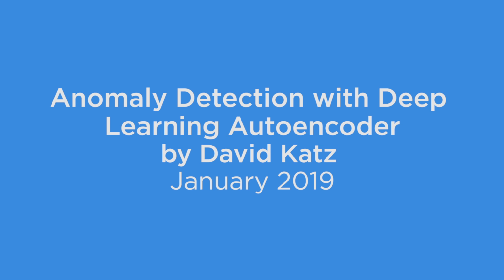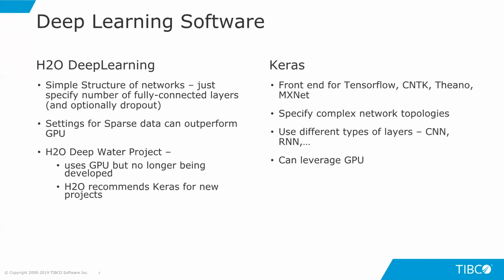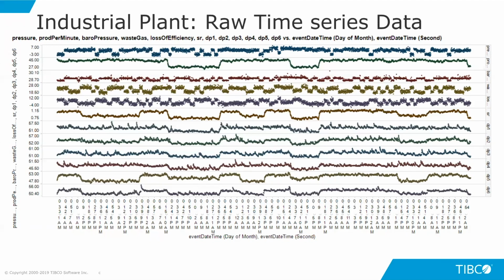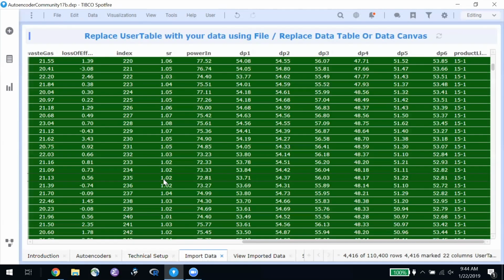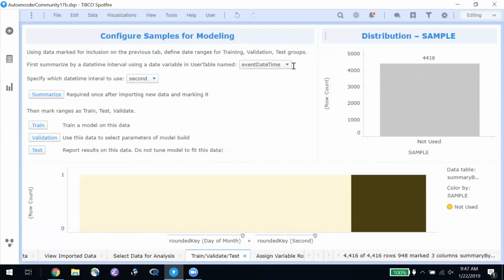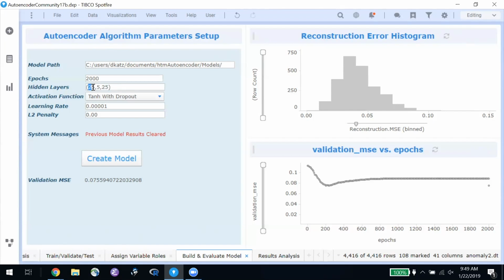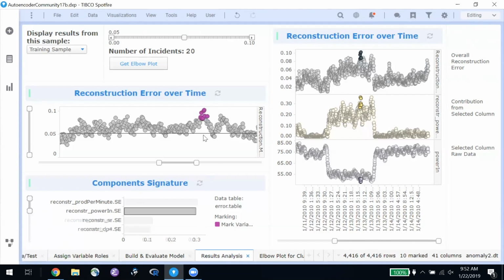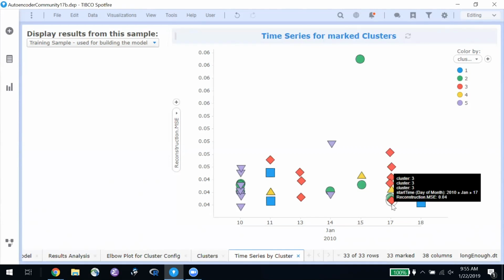Anomaly Detection with Deep Learning Autoencoder By David Katz - January 2019